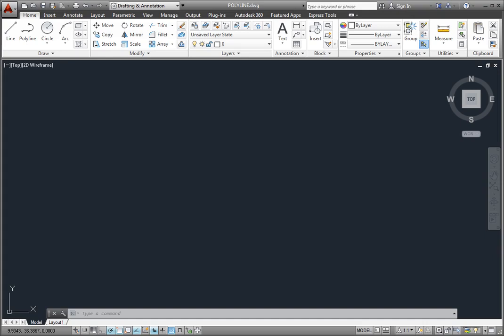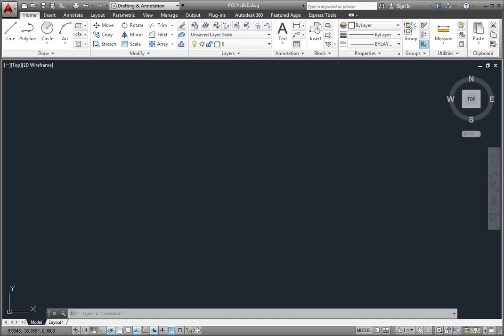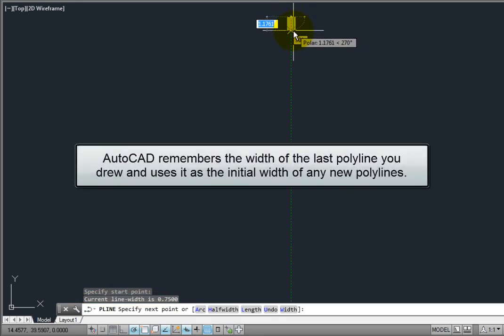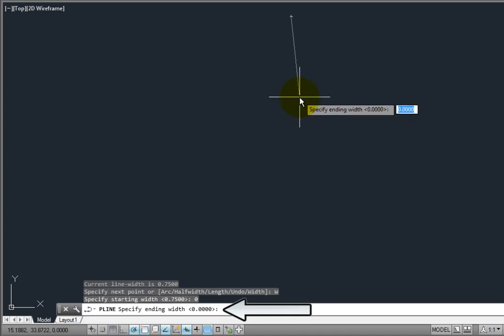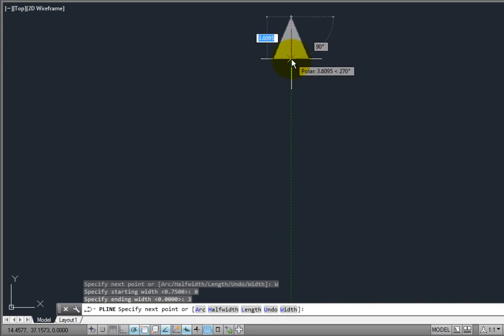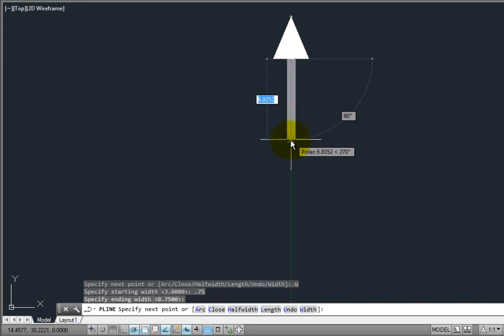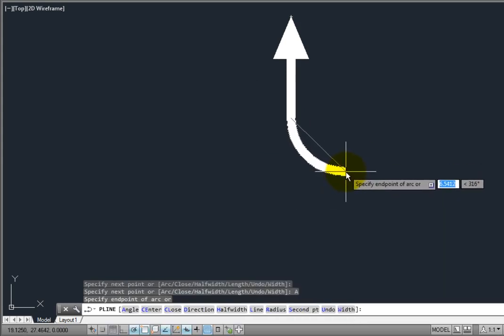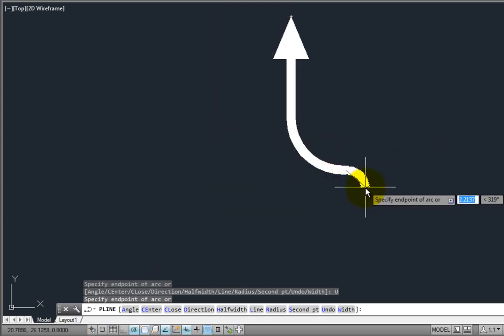6-5 Drawing Polylines Using Option Combinations